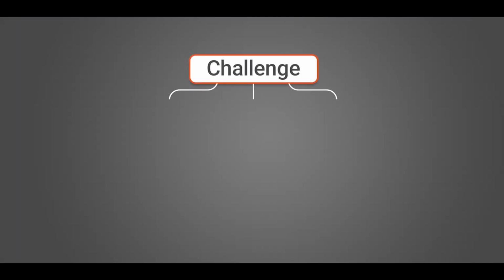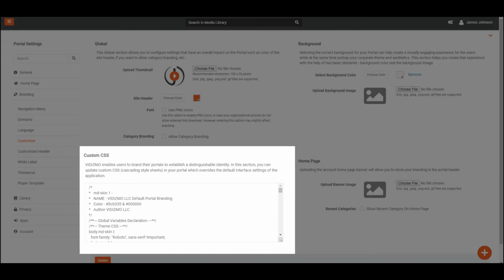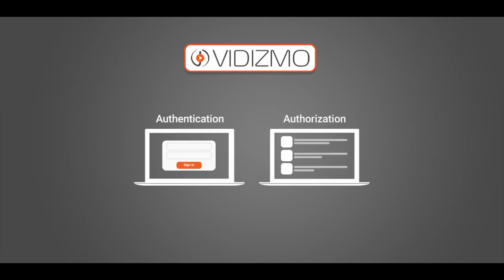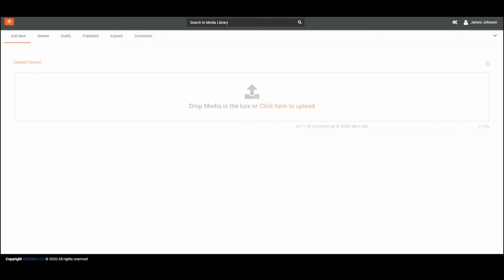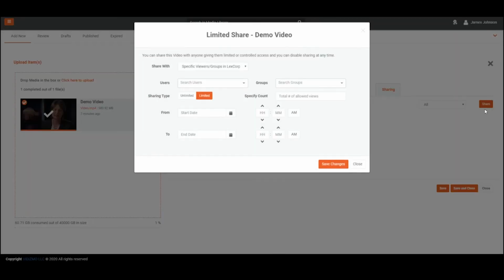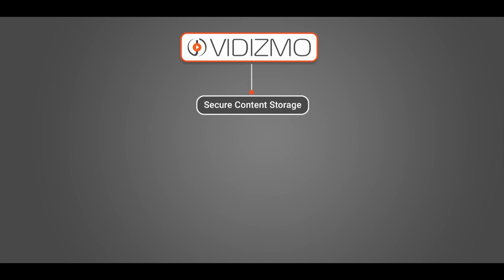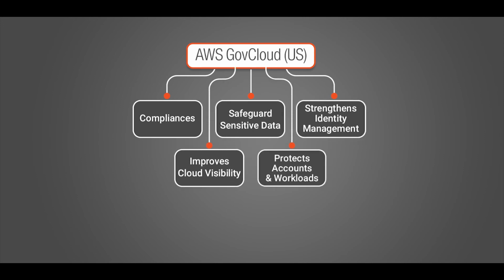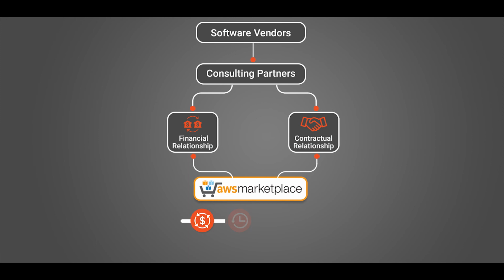EnterpriseTube in AWS Marketplace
EnterpriseTube provides organizations a secure, powerful, and easy-to-use, branded enterprise video streaming platform & streaming video portal that empowers departments across organizations to independently store, encode, manage, share, and stream video as well as digital media content to both internal and external audience.

Enterprise Video Streaming Platform & Portal -

VIDIZMO products are available at:

AWS Marketplace